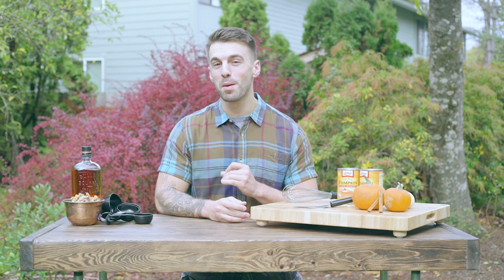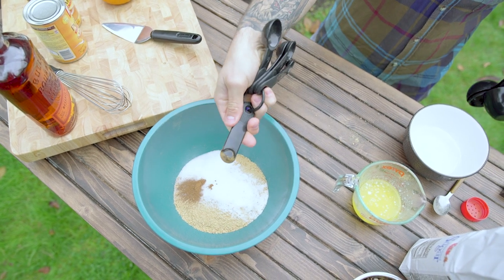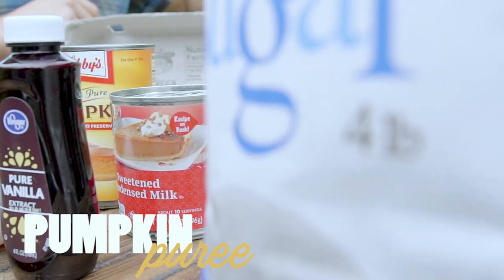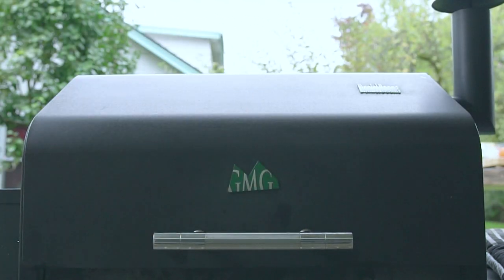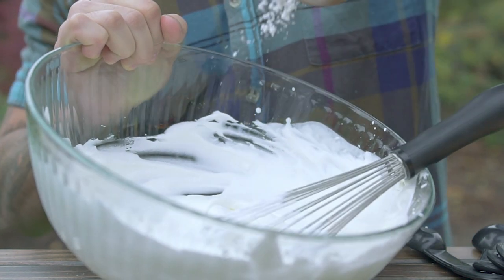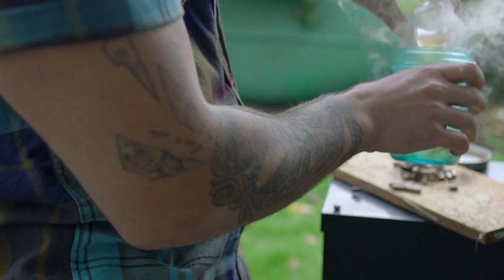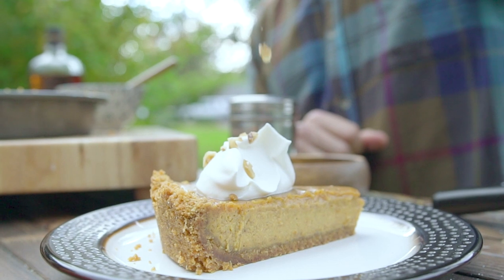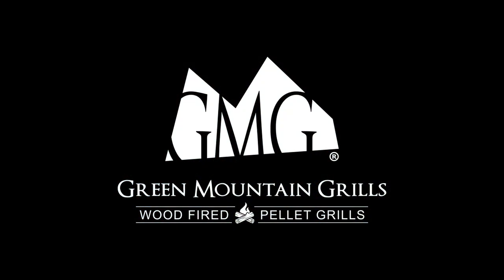Smoked Pumpkin Pie with Bourbon Vanilla Whip!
Looking for a less traditional take on a traditional thanksgiving pumpkin dessert? This smoked Pumpkin pie recipe features a delicious graham cracker crust and a smokey bourbon whip cream topping that will most definitely blow your friends and family away! It's all cooked on the famous Green Mountain Grill, however, you can cook it in your oven if you do not own one!

Looking for a full recipe? to see this recipe and many more like it. Happy holidays!